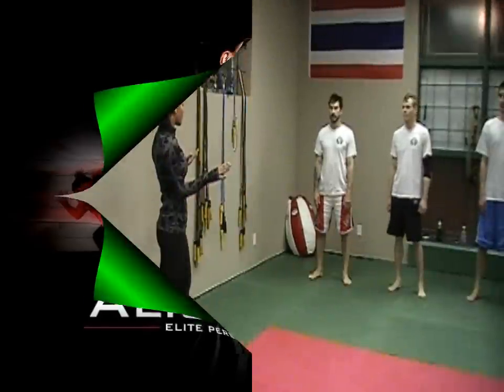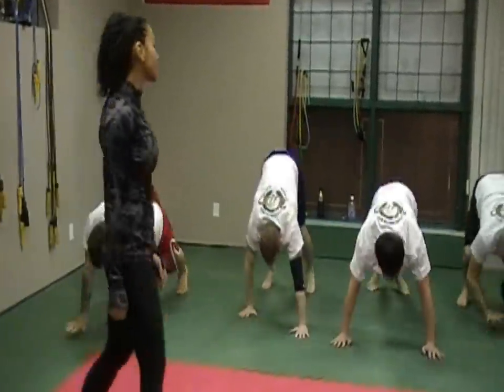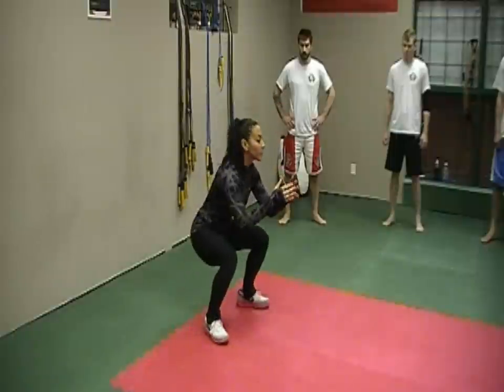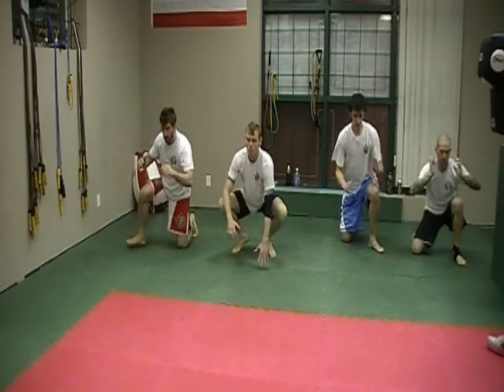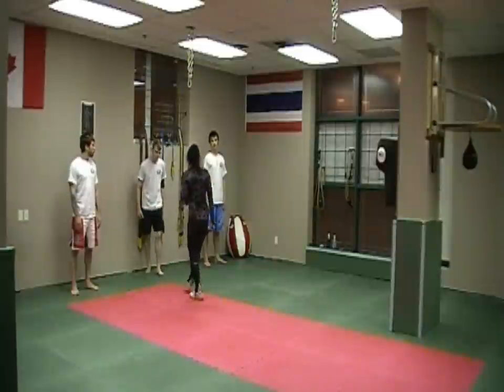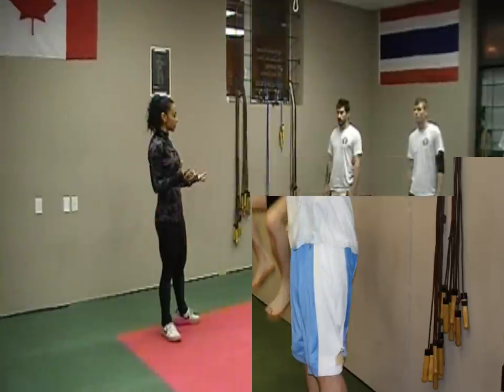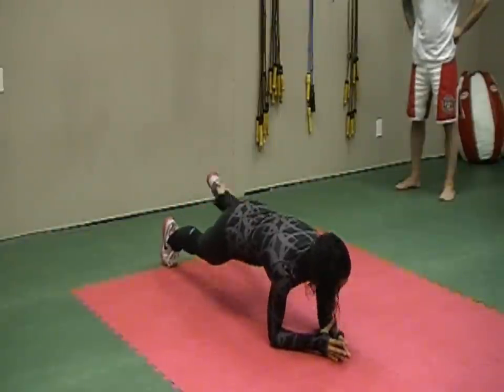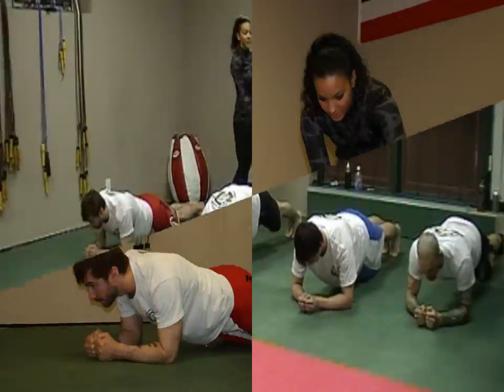Alicia Bell Documentary Video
Alicia Bell training MMA fighters from Budo MMA, recorded and edited by Kombat Nation.

Alicia Bell is a 10 year veteran of the fitness industry. Alicia has a BSc in Kinesiology from Dalhousie University.